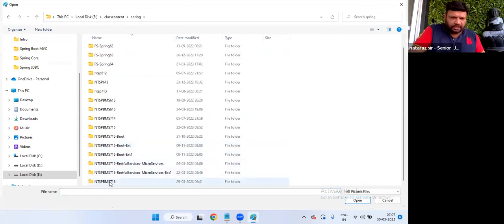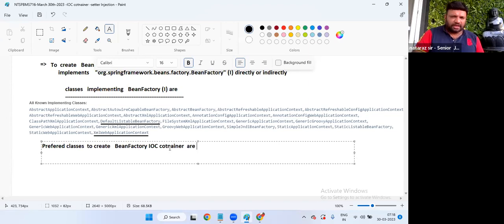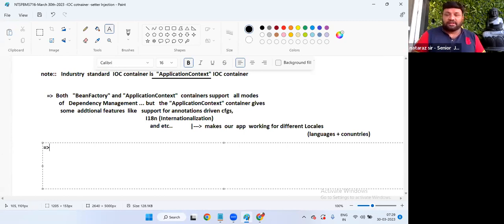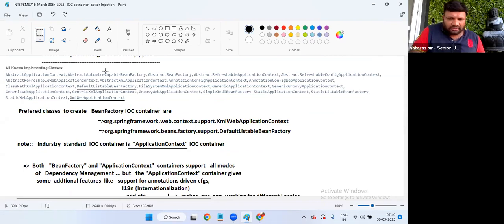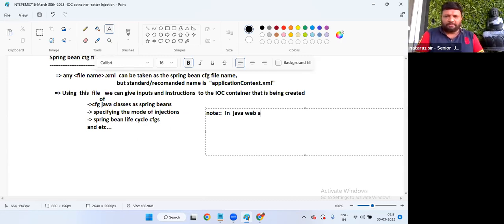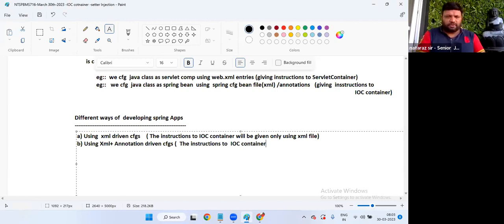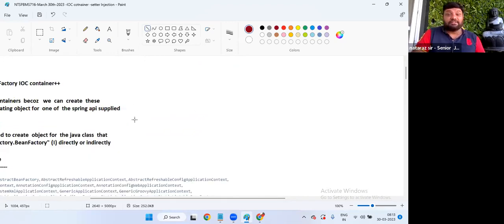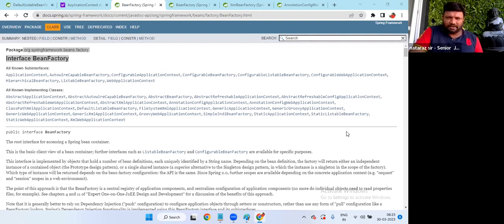Day 10 - Spring Basic, Spring Boot & MS